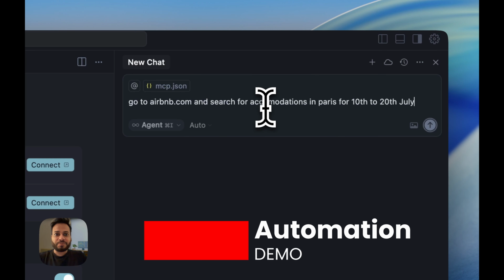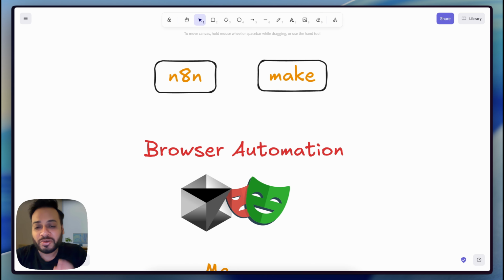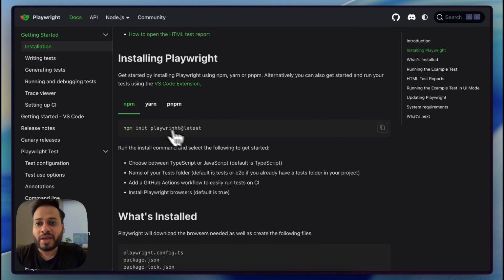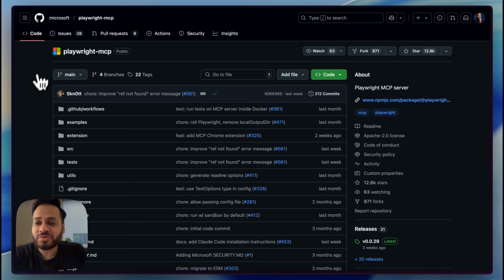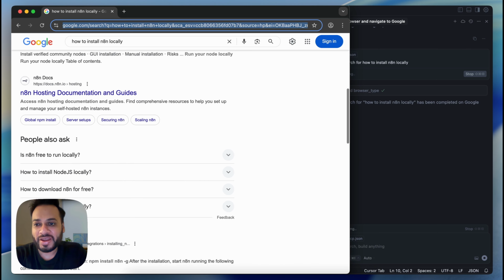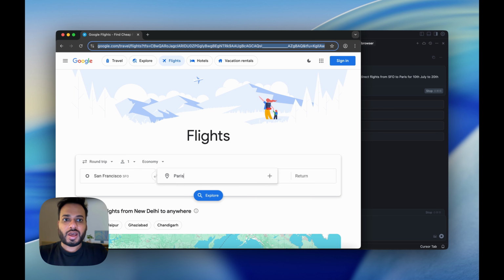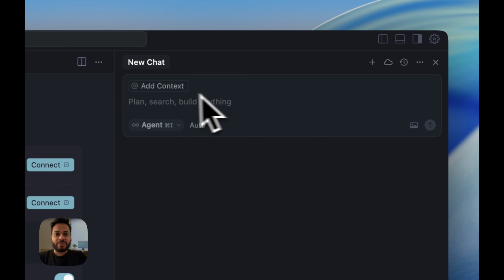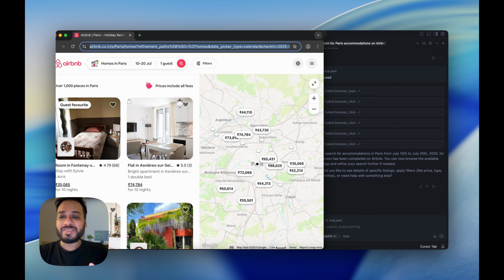Stop Clicking! 3-Minute Setup Turns Cursor into a Hands-Free Web Robot 🤯